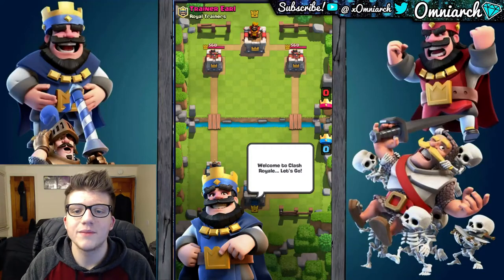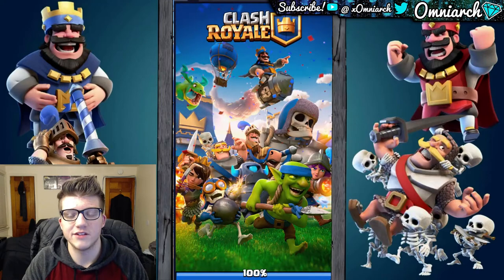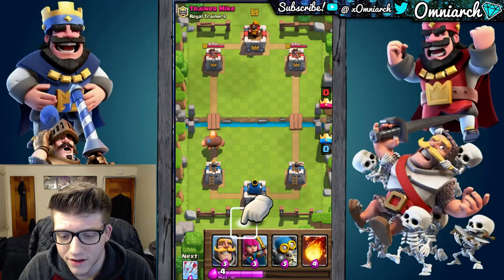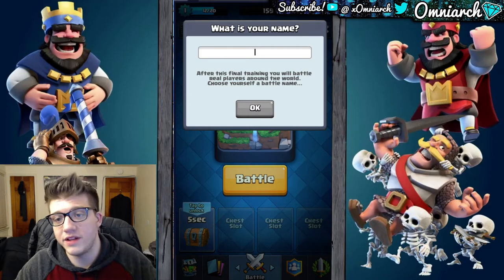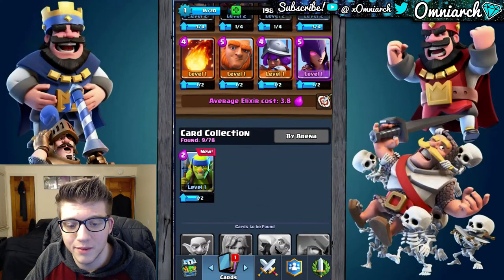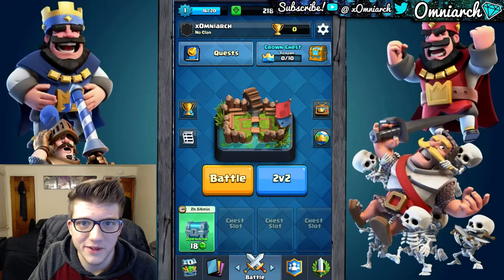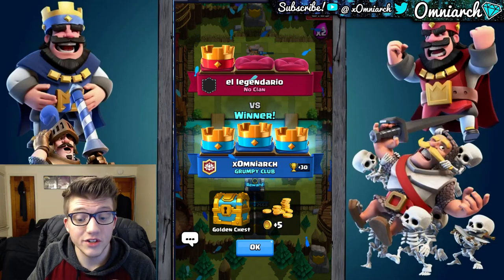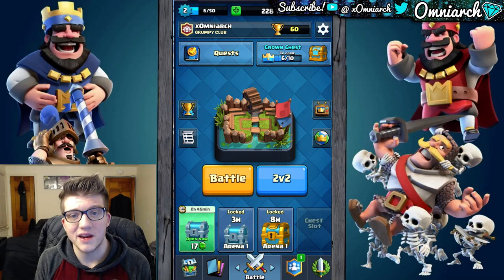Clash Royale for Beginners! (How to Play Clash Royale Tutorial 2017) Ep.1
🌟 PSN:   xOmniarch
🌟 Xbox Gamertag: xOmniarch
🌟 Skype: Omniarch x .